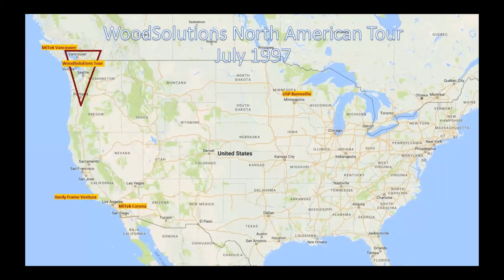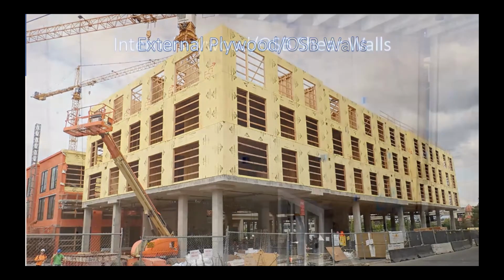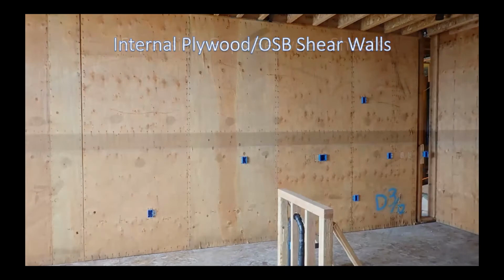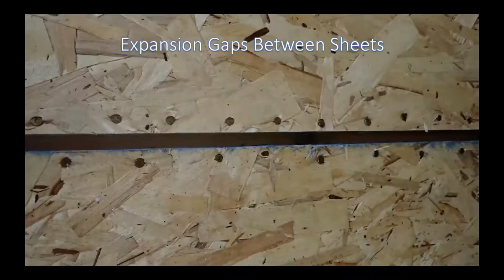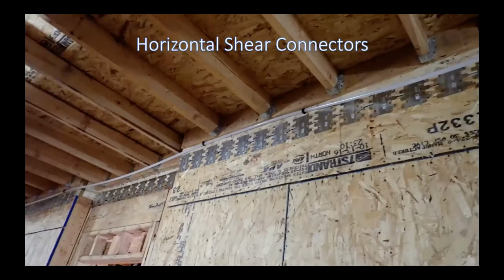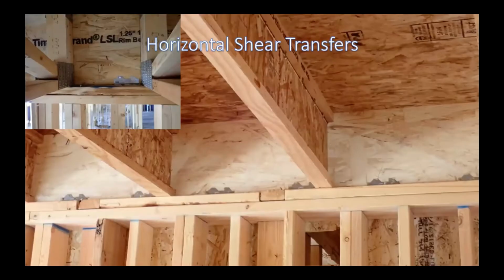A Tour of North American Timber Buildings: Lightweight Framing In The US (Mid-rise Webinar)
Timber is growing in popularity as the chosen building material for the mid-rise market in Australia with both lightweight and mass timber solutions. In North America lightweight timber is widely used for Multi-family Residential Construction with apartment buildings of five to six storeys. Robert Tan, Engineering Manager Asia Pacific for MiTek Australia Ltd toured North America a few years ago to study the mid-rise timber construction methods and in this webinar he will present his findings from an engineering perspective.

0:15 Lightweight timber mid-rise construction in North America
2:17 Construction timber forms, materials and engineered wood products
16:43 Structural ties and connectors
27:41 Q&A